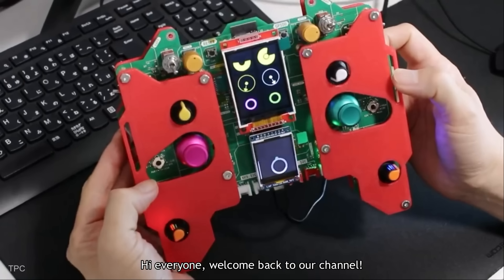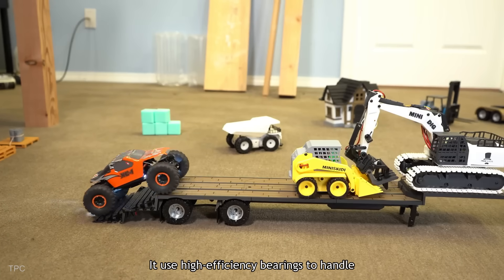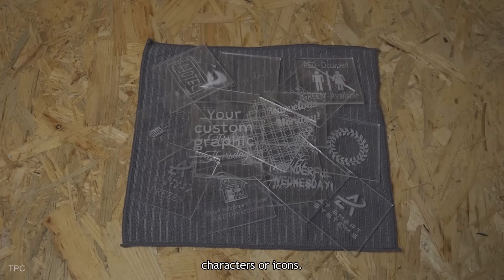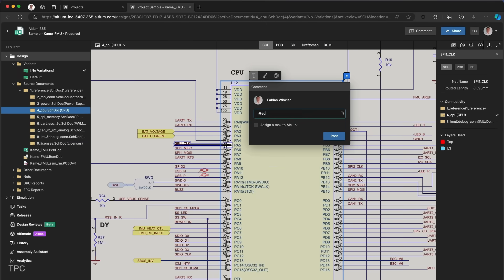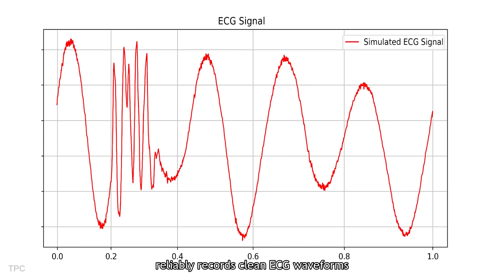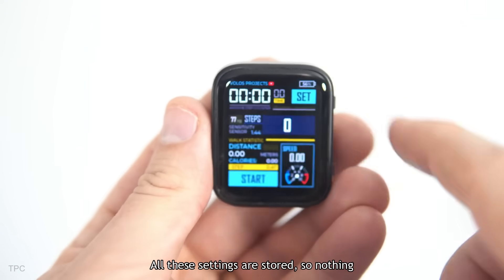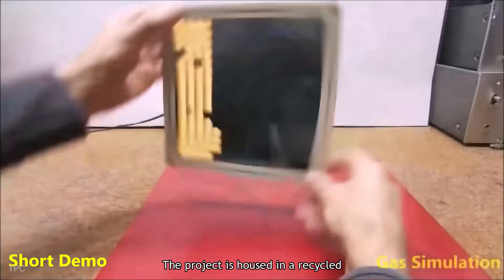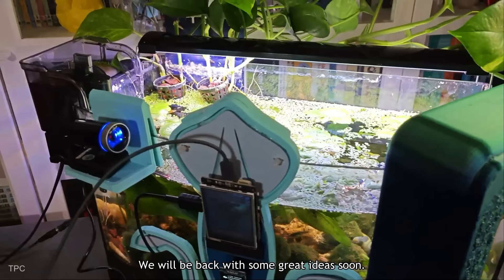12 New ESP32 Projects for 2025!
Check out the 12 Great ESP32 Projects to try in 2025!

Altium 365 is the first open electronics hardware development platform that fosters a secure collaborative design environment accommodating diverse ECAD file formats. It helps organizations deliver better products faster than ever before.
Project links:
12. Wireless Smartwatch
His channel: @roboticworx

11. RC Semi Truck
His channel: @professorboots

10. Ultimate remote control
His channel: @KOKENSHATECH

9. Smart Light Switch
His channel: @SmartSolutionsForHome

8. Light pollution meter
Source:

7. SolarLink
His channel: @RaspduinoUno

6. ECG monitor
Source:

5. AI-driven Sound & Thermal Image-based HVAC Fault Diagnosis
His channel:

4. Step Counter
His channel: @VolosProjects

3. Smart Fridge Calendar
His channel: @ThatProject

2. Fluid simulation
His channel: @MirkoPavleskiMK

1. AI-based Aquatic Ultrasonic Imaging & Chemical Water Testing
Source: Kutluhan Aktar
Chapters:
00:00 Intro
00:11 Wireless Smartwatch
01:06 RC Semi Truck
02:14 Ultimate remote control
02:52 Smart Light Switch
03:43 Light pollution meter
04:53 Altium Designer
05:53 SolarLink
06:30 ECG monitor
07:15 AI-driven Sound & Thermal Image-based HVAC Fault Diagnosis
08:17 Step Counter
09:12 Smart Fridge Calendar
10:02 Fluid simulation
11:07 AI-based Aquatic Ultrasonic Imaging & Chemical Water Testing
12:08 Outro